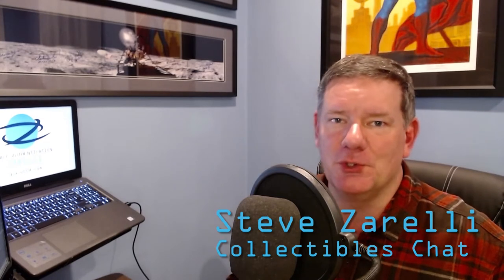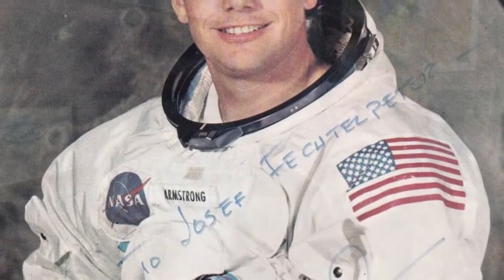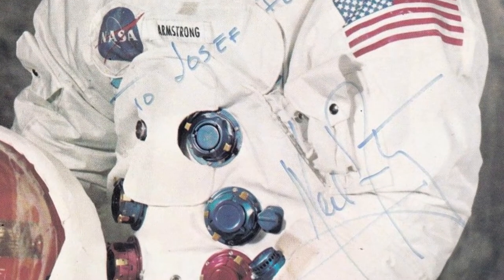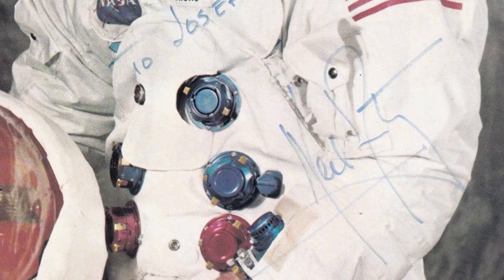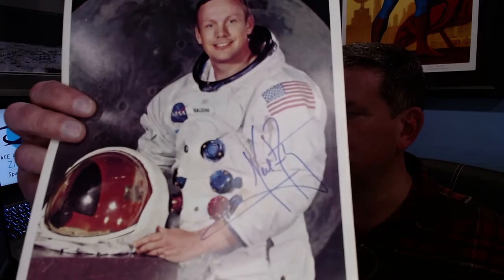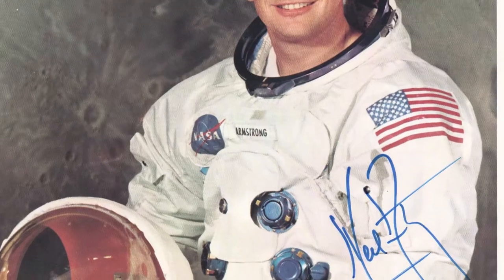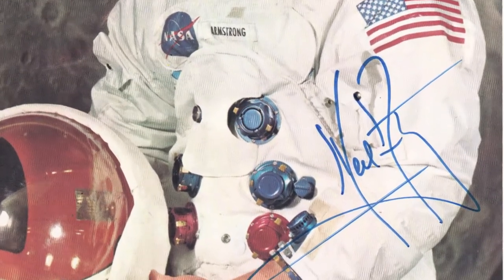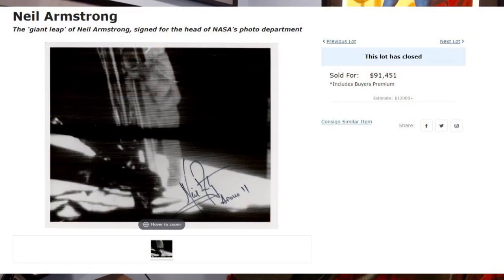Collectibles Chat Episode 16: Neil Armstrong Autographed NASA Portraits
Collectibles Chat with Steve Zarelli, Zarelli Space Authentication; Authenticating and grading Neil Armstrong autographed NASA portraits.